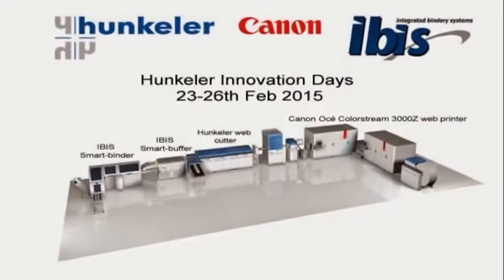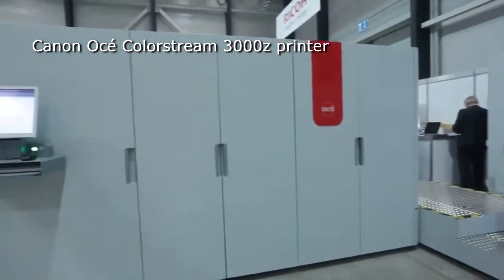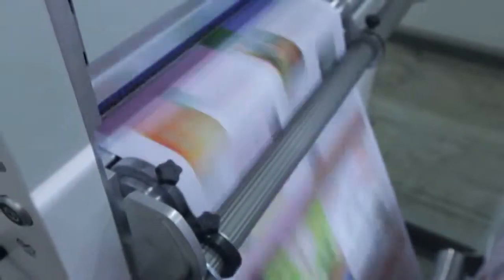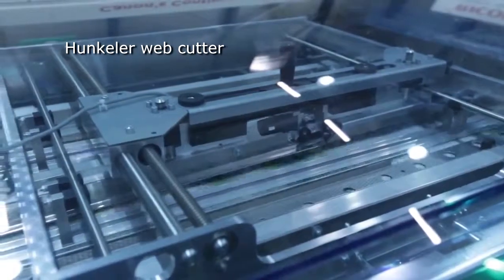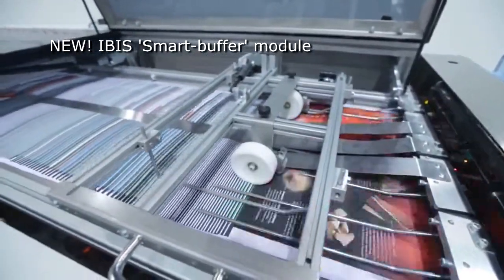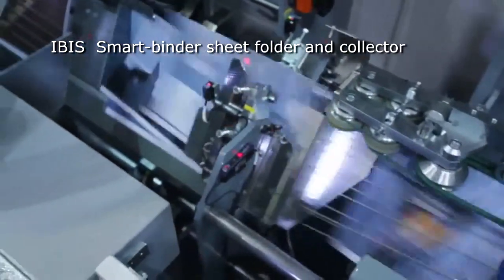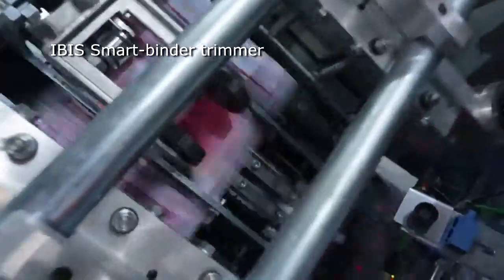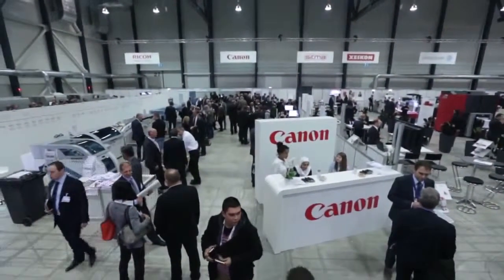HID 2015 - IBIS Smart-binder, Hunkeler web cutter, Canon Océ Colorstream web printer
HID 2015 - IBIS Smart-binder in-line with a Hunkeler web cutter, Canon Océ Colorstream 3000z web printer